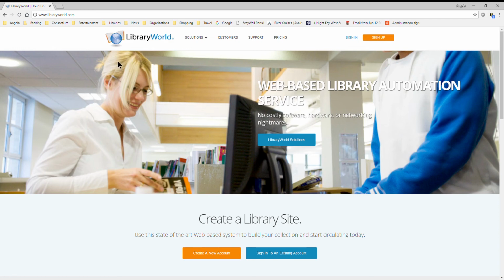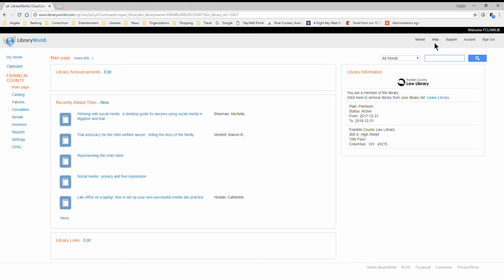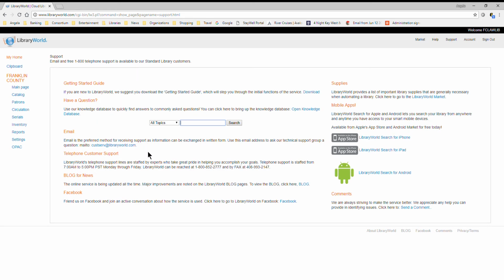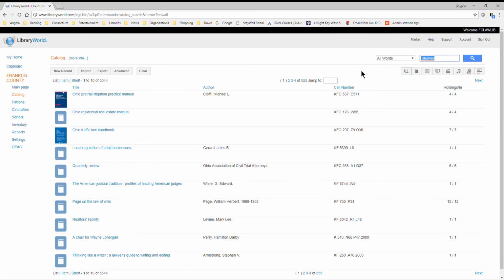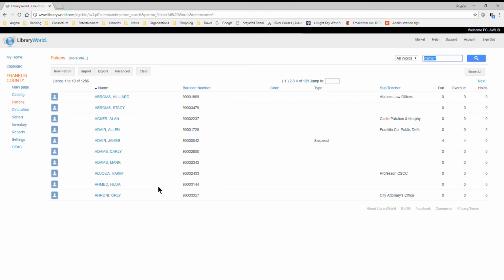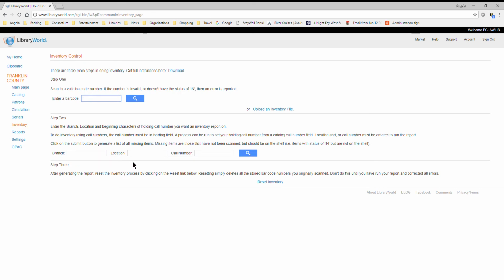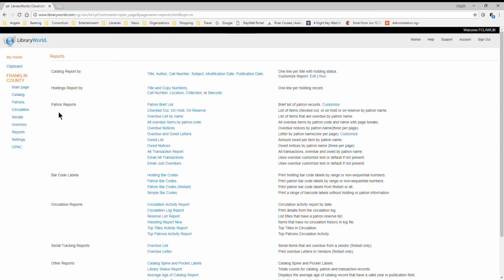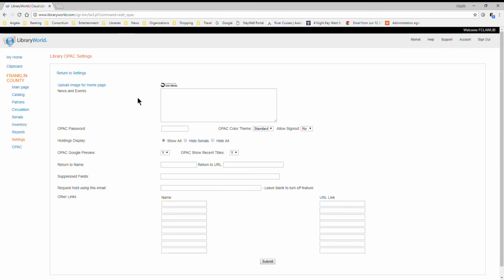Welcome to LW